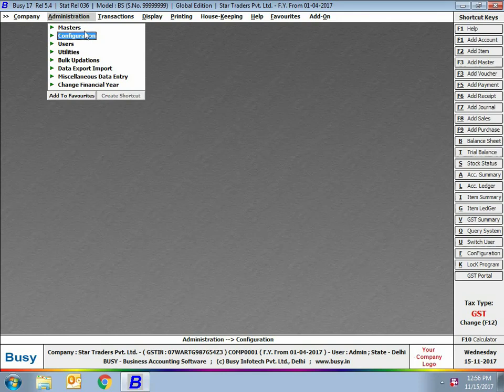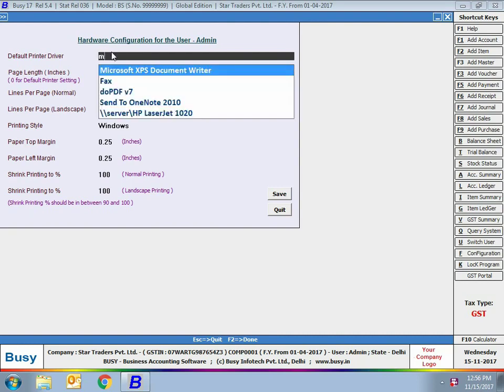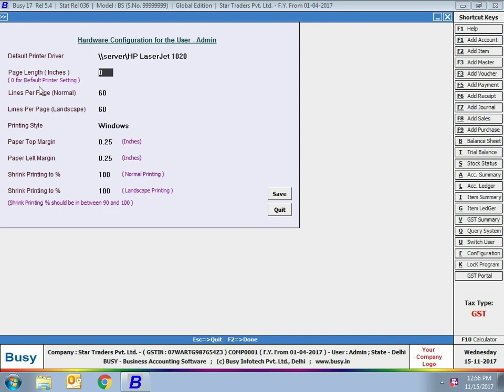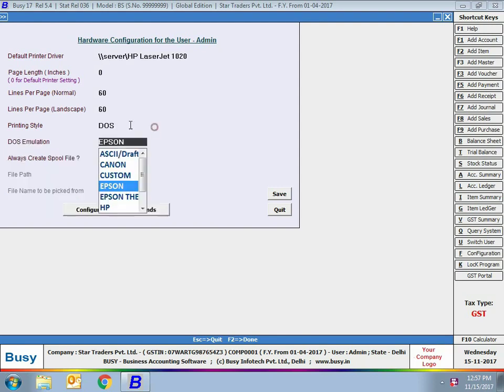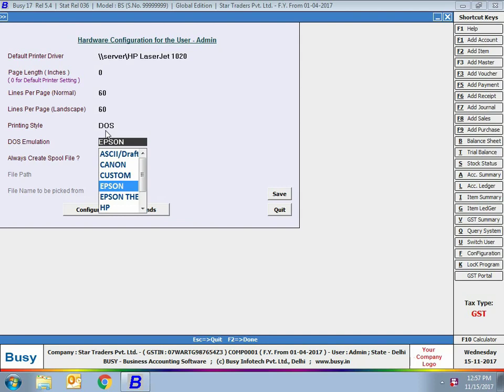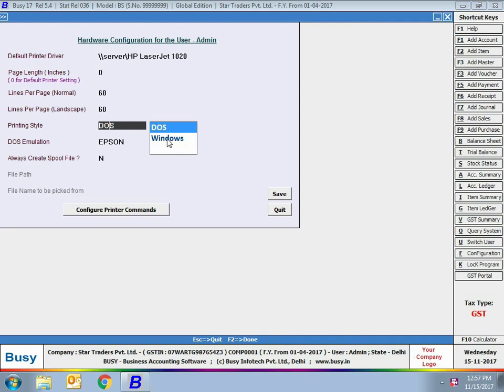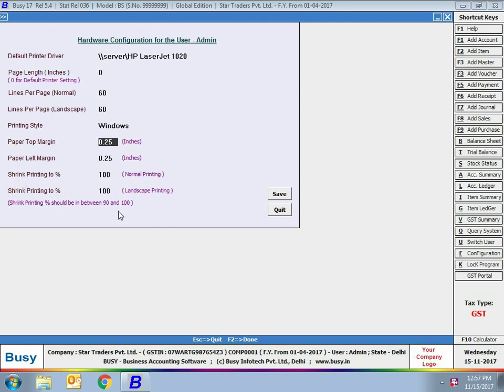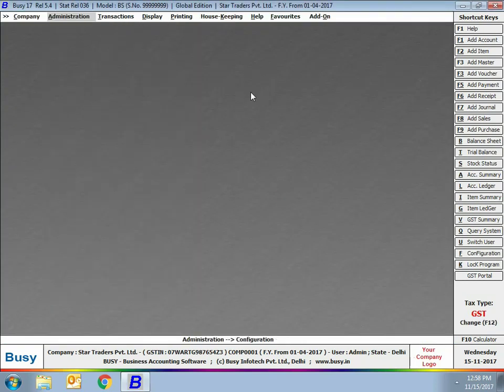Lesson 8 Hardware Configuration